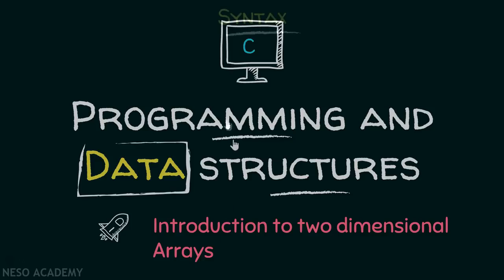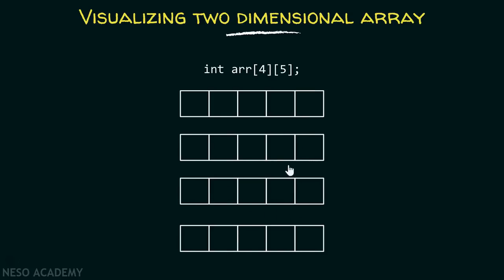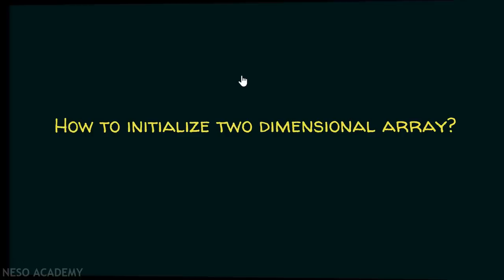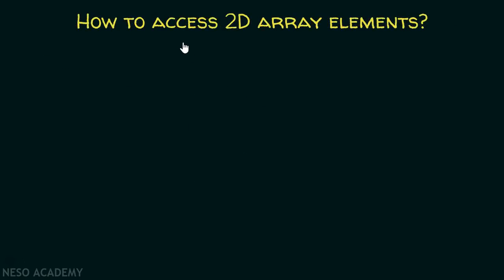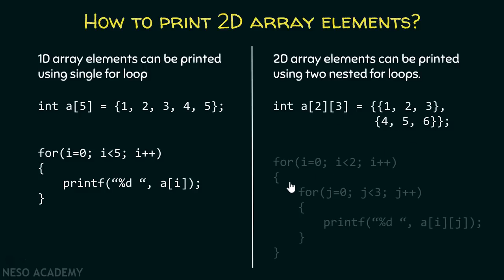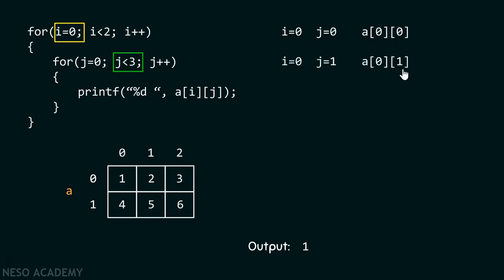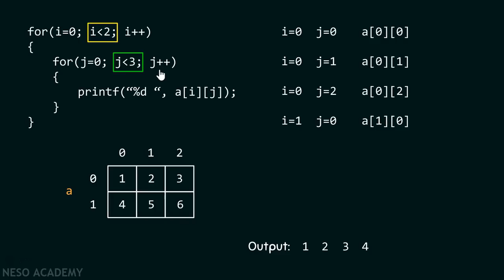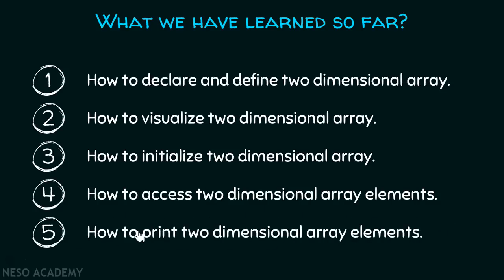Introduction to Two Dimensional 2D Arrays